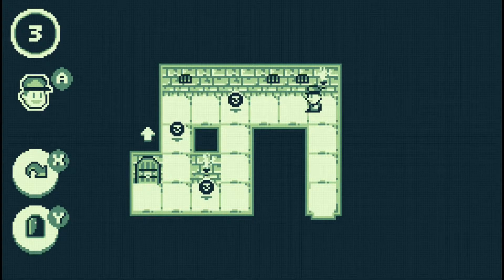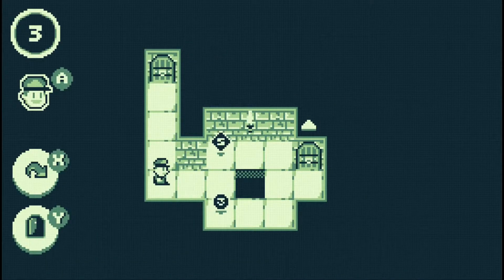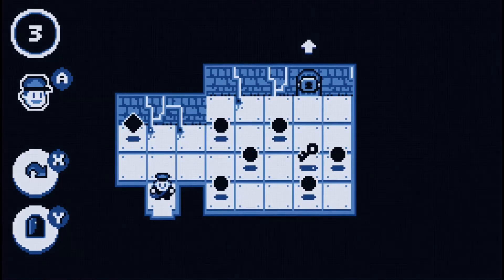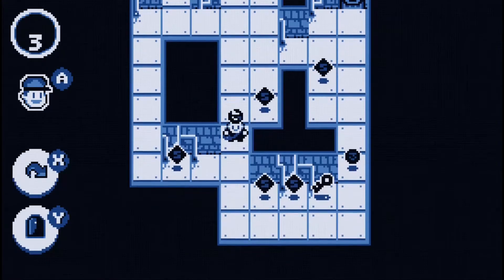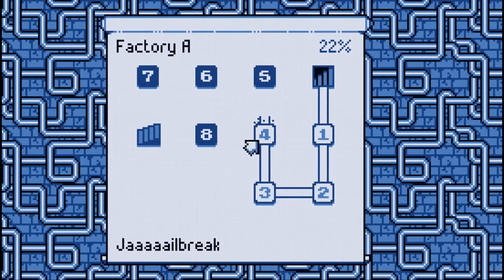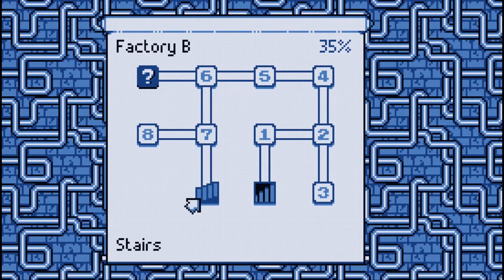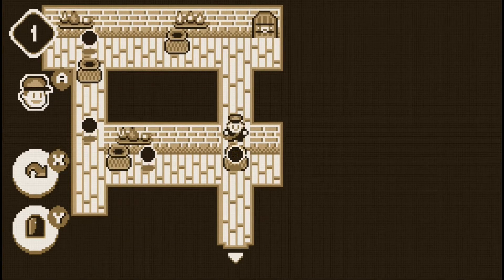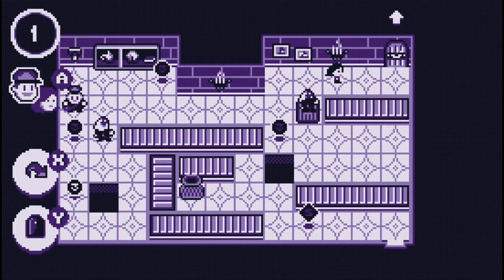Warlock's Tower Review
Ratalaika Games and the Music from Spinwire